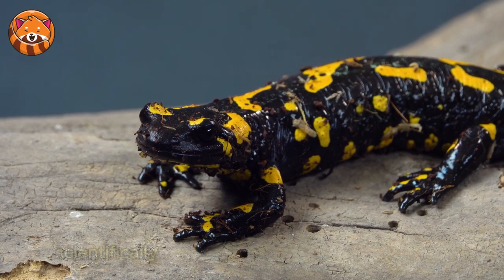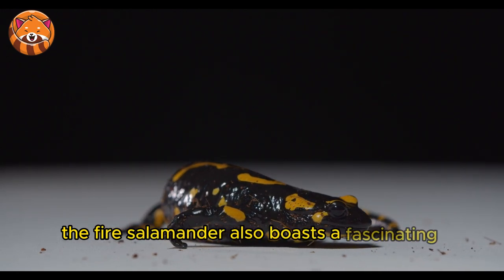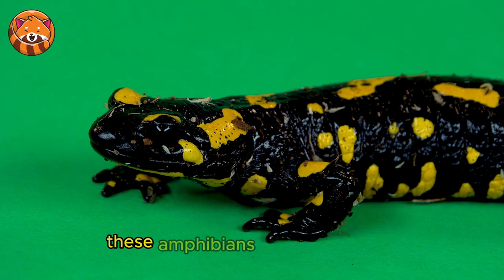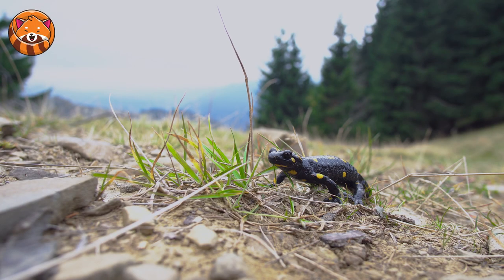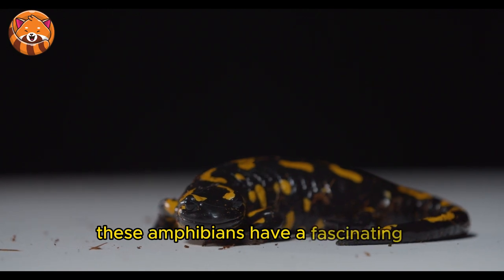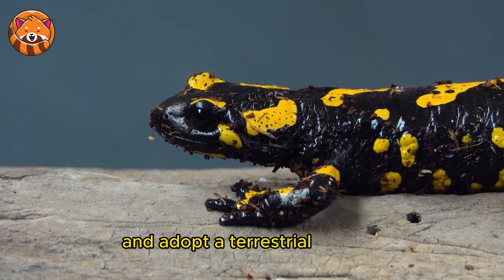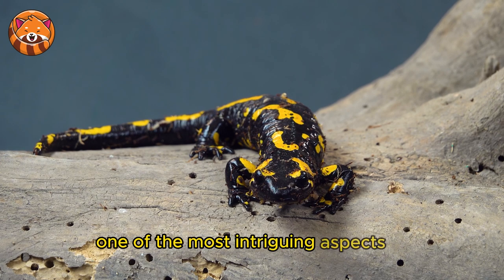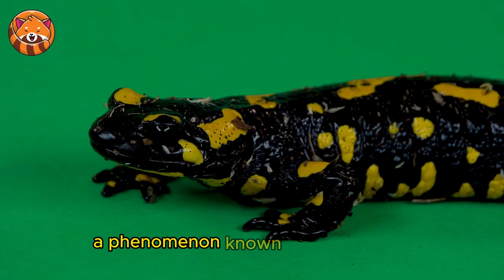Fire Salamander | Nature's Flamboyant Amphibian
The fire salamander, scientifically known as *Salamandra salamandra*, is one of the most iconic and recognizable amphibians in Europe. Its striking black and yellow patterns have fascinated biologists, naturalists, and the public for centuries. But beyond its vibrant colors, the fire salamander also boasts a fascinating biology and cultural significance.